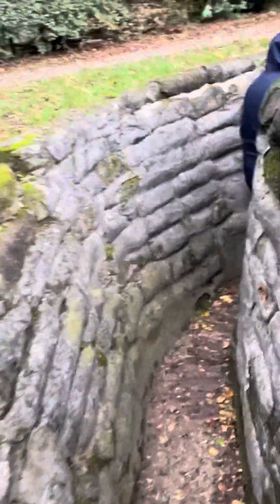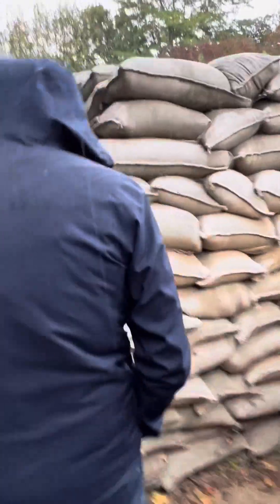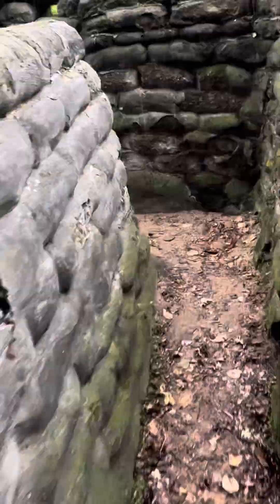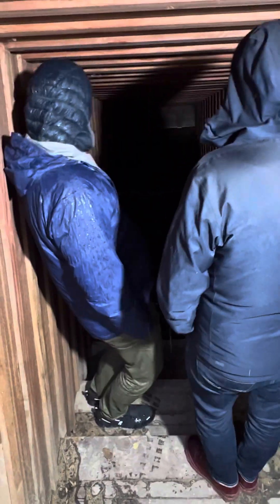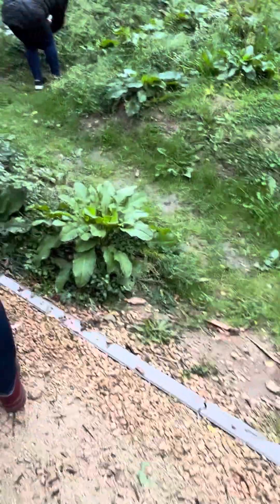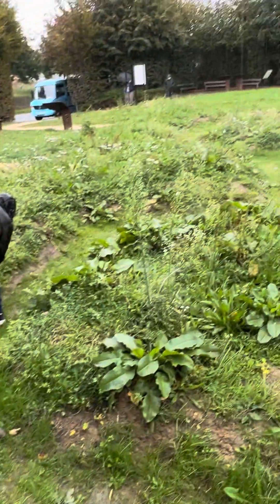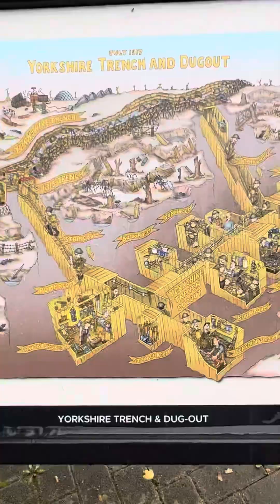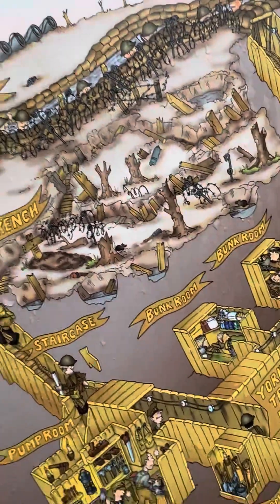Walking in a ww1 trench